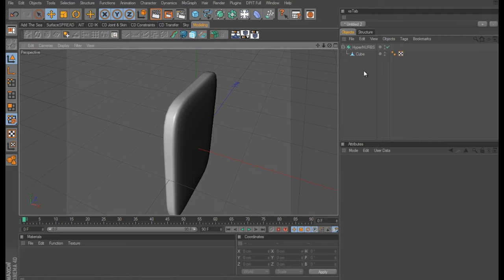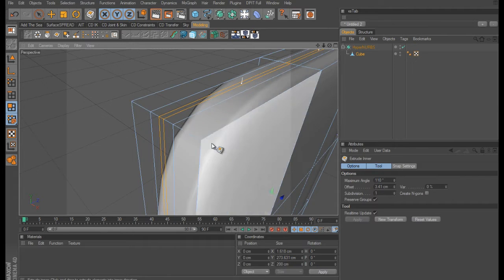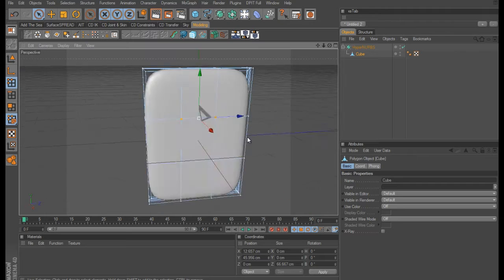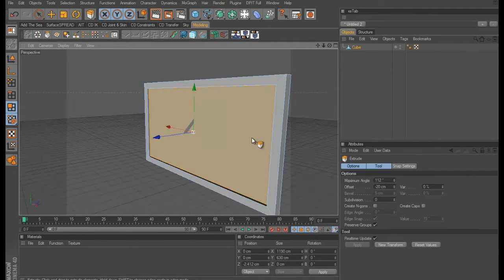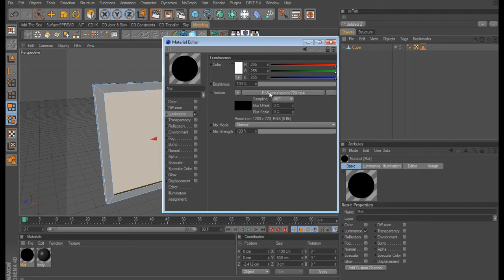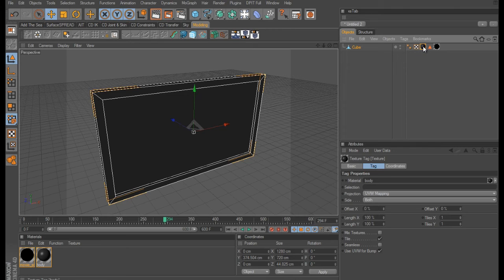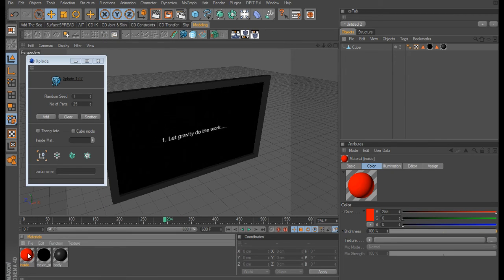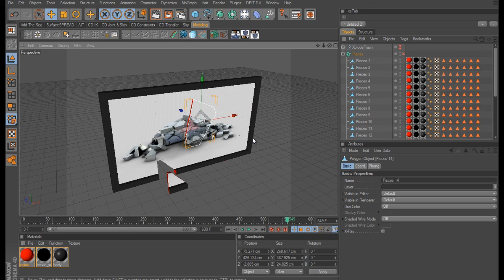Answering a few C4D questions - Part 1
Ive been getting a lot of repeating questions regarding my tutorials. In this 2 part video, I go over the questions, and explain how to fix certain problems, and how to create certain objects.